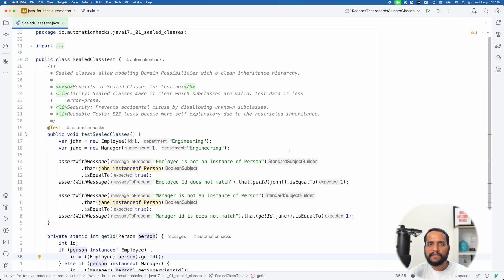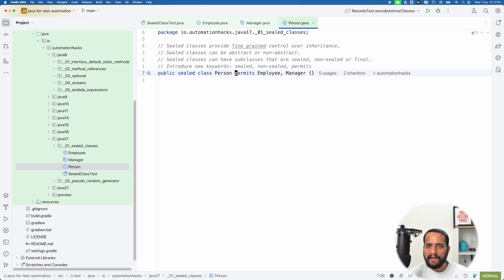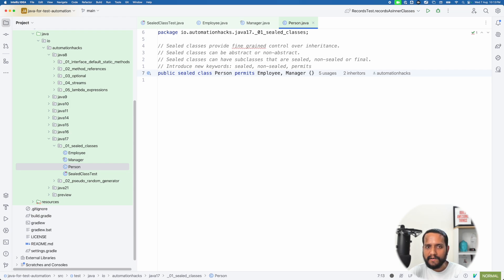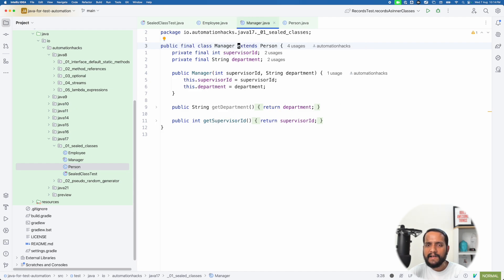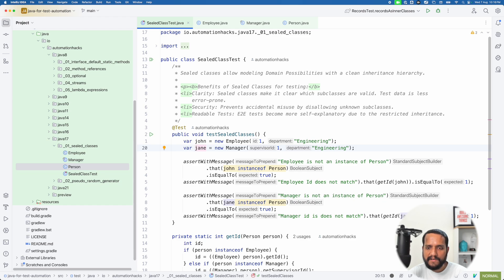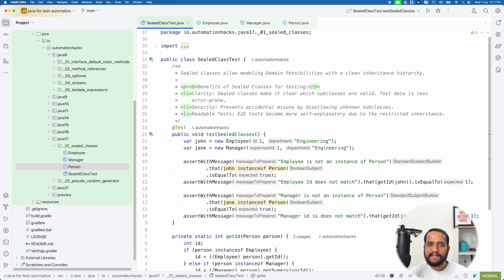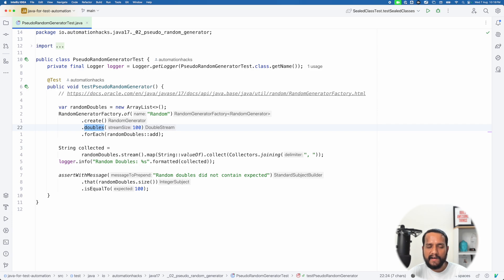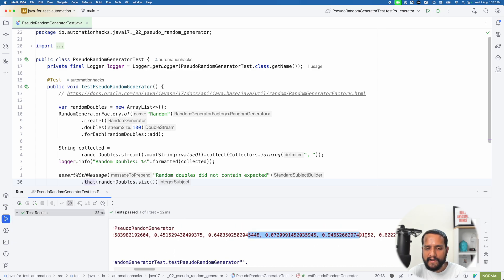Java 17 features | Sealed classes, Pseudo random no generator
Long uncontrolled inheritance chains are super difficult to maintain and reason about, well fret not, Java 17 sealed classes are here to the rescue, they allow you to restrict classes from inheriting other classes and as the designer model your domain well.

Also, do you need random nos or strings for fuzz testing? Java 17, also introduced a nifty library called Pseudo Random generator. Use it and make your code simpler when working with random values. Thank me later. 😉

In this video, you’ll learn:

🔹 Java sealed classes keywords like sealed, non-sealed, permits
🔹 Use a Pseudo random generator factory provided with standard library to generate double values with ease